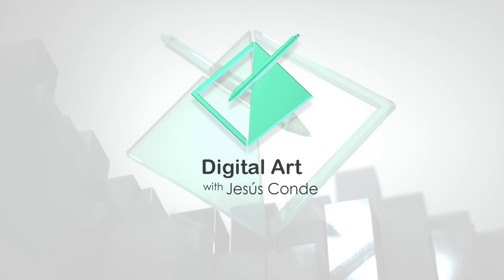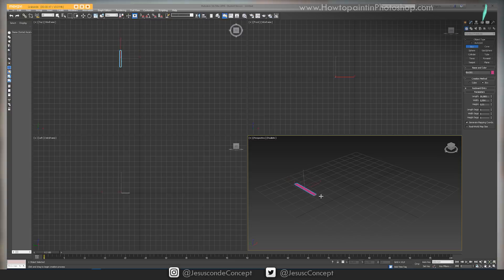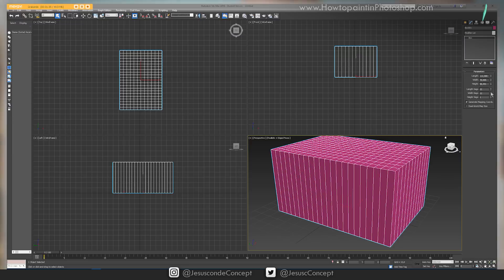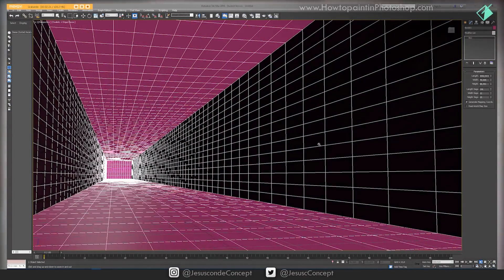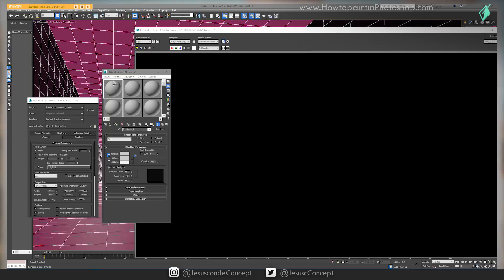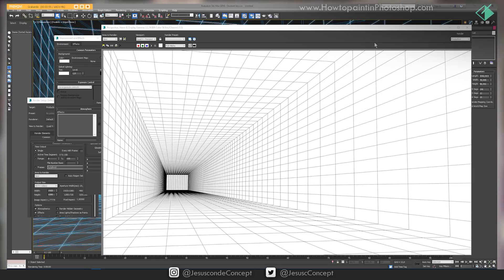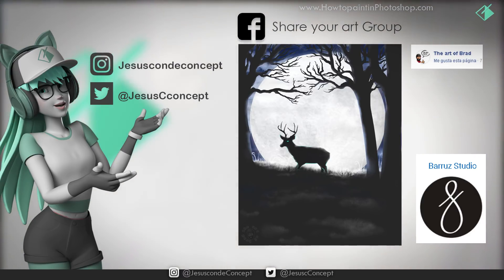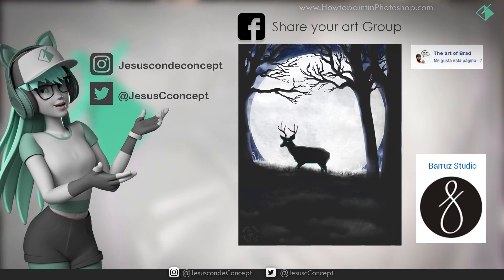How do I make Perspective grids on 3ds Max